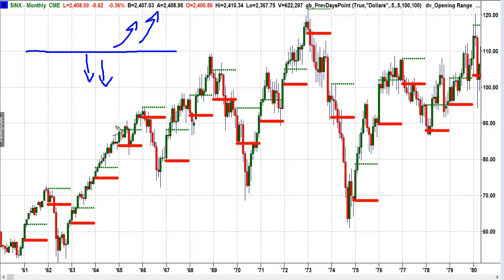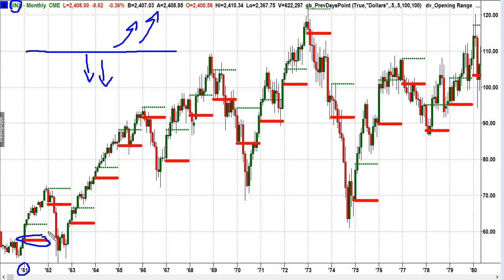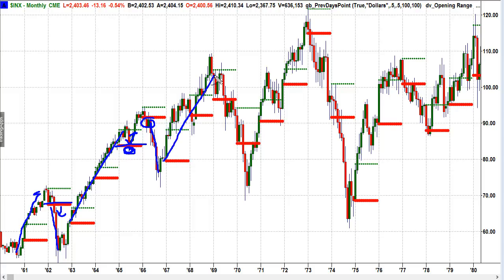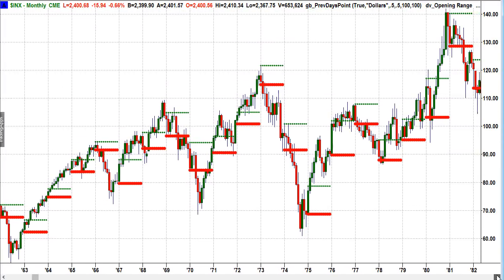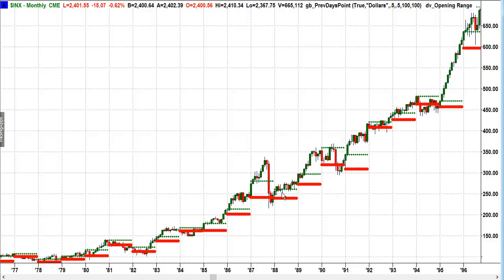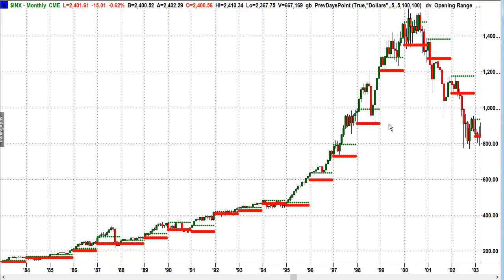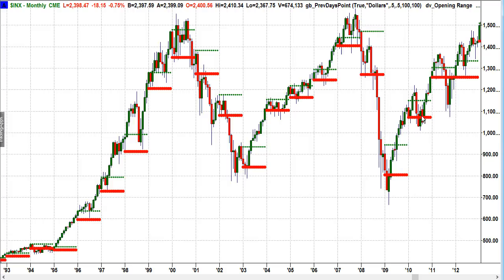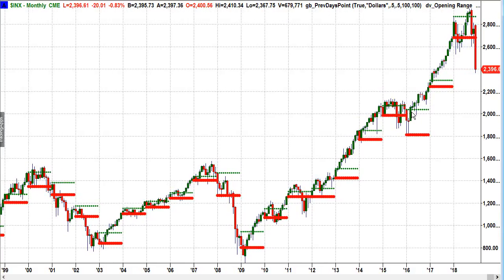Use This Price Line To Avoid Bear Markets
This is part of a larger blog post that you can find